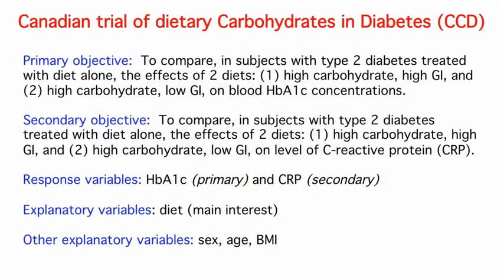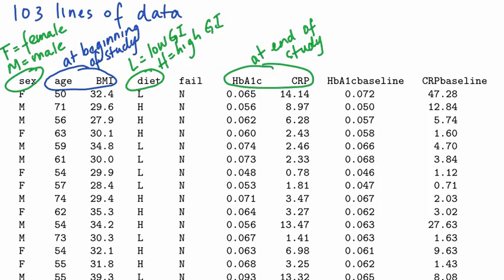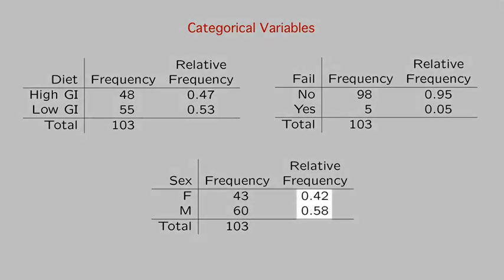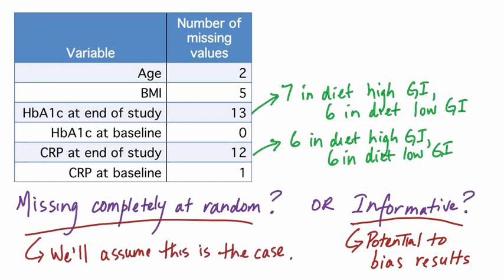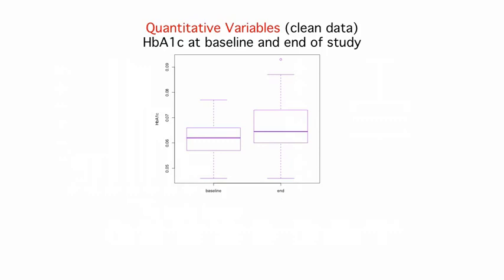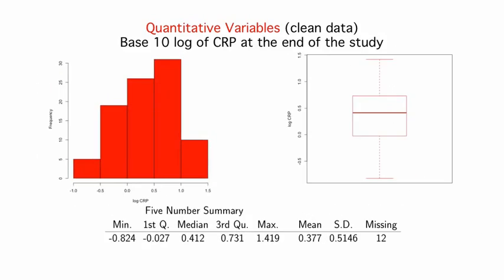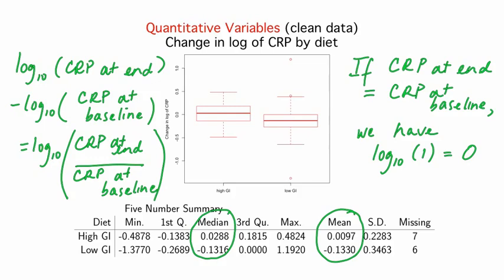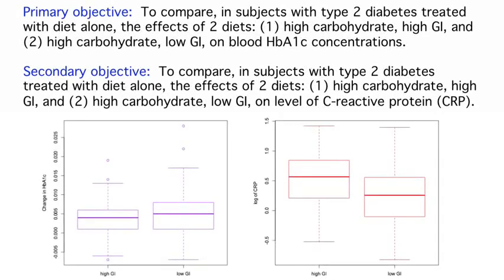Statistics Making Sense of Data 14 2 8 3 The First Look at the Data 1748